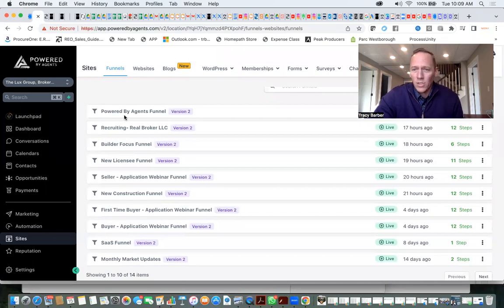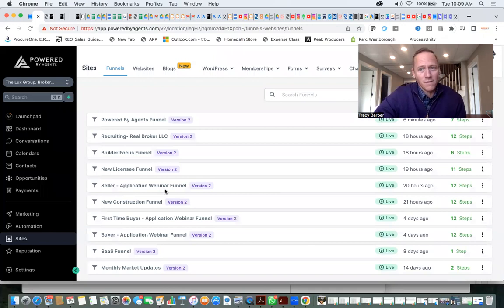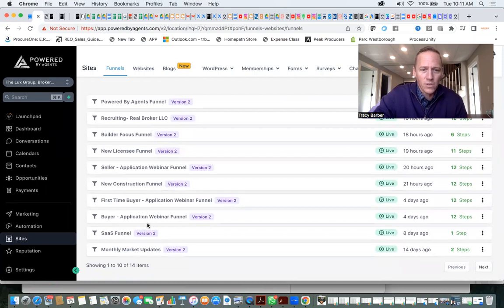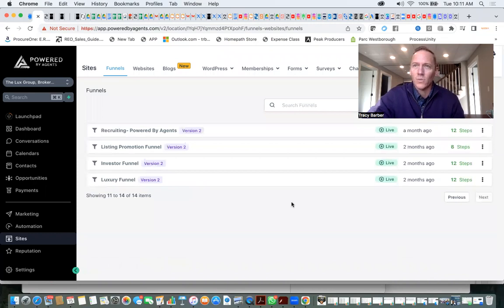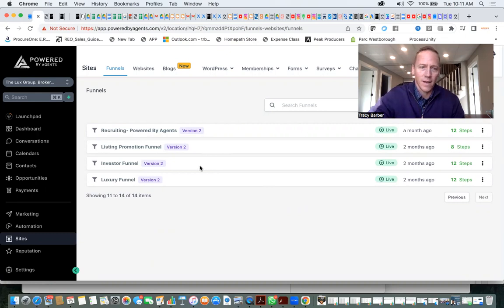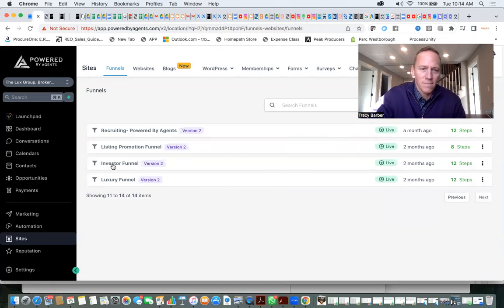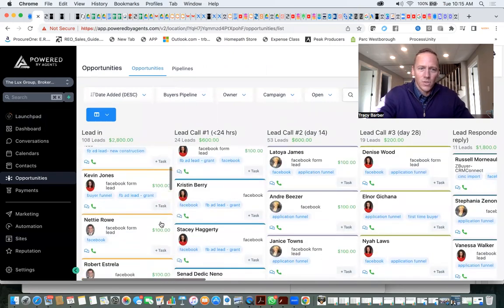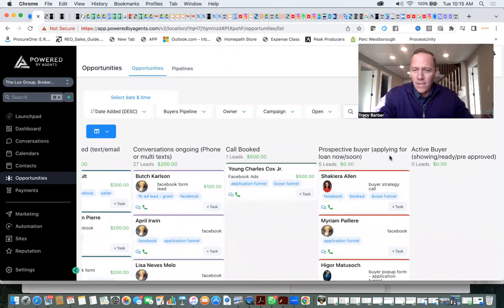Powered By Agents "Strategies & Out Of The Box Ideas"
In this video I share some winning strategies on how to use Powered By Agents platform to blow up your business in 2023 and totally differentiate yourself from your competition and have more clients than ever wanting to work with you and you alone. Book a private consultation and start your subscription today